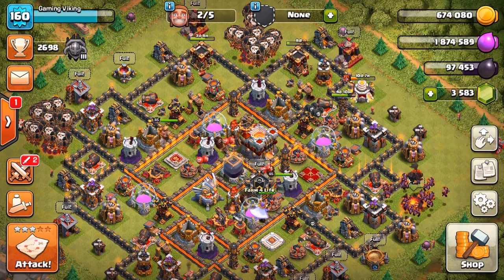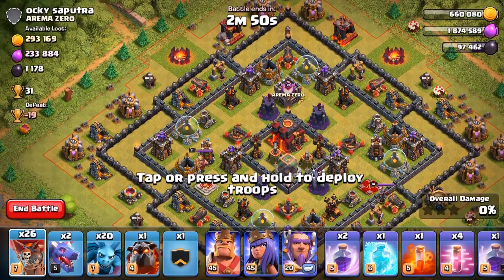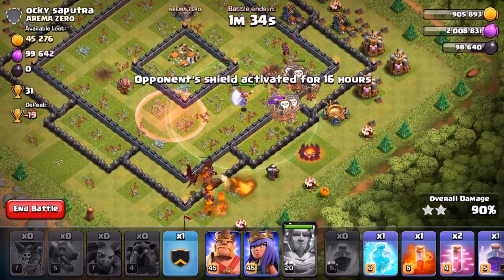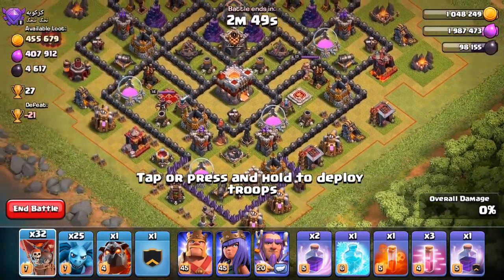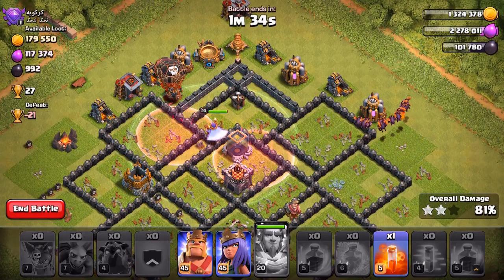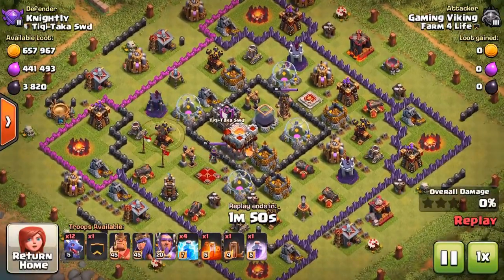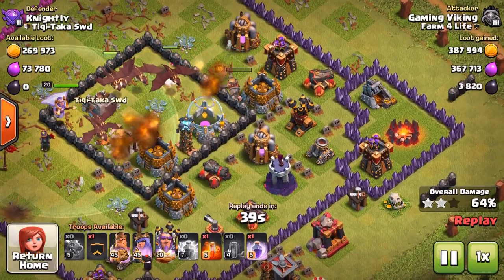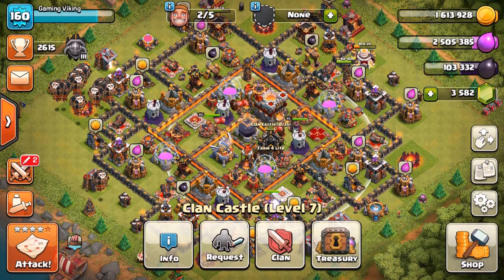MASS DRAGONS VS LAVALOONION I FARMING STRATEGY I Clash Of Clans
Today we are playing some clash of clans and we are having a look at 2 air farming strategies. The lavaloonion and mass dragons, mass dragons vs lavaloonion which farming strategy will win? There were recently a dragon and lightning event were you could get free gems, unfortunately I did not complete the event. But we still had some of the best attacks/raids with the mass dragons attacks we did! Over 1 million loot in one raid!

 FEATURES
- 18 unique units with multiple levels of upgrades
- Fight against the Goblin King in an epic campaign through the realm